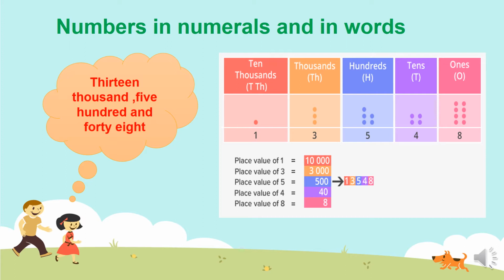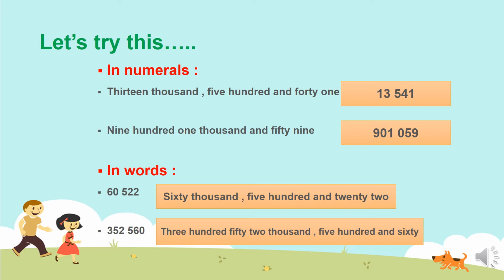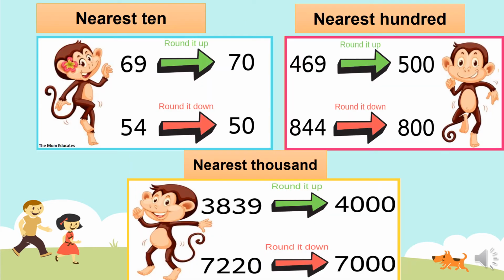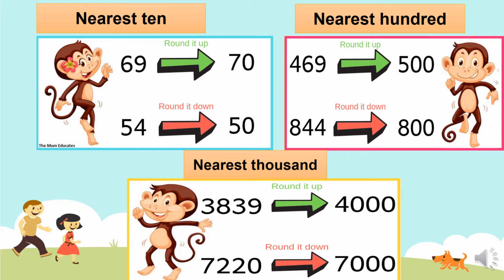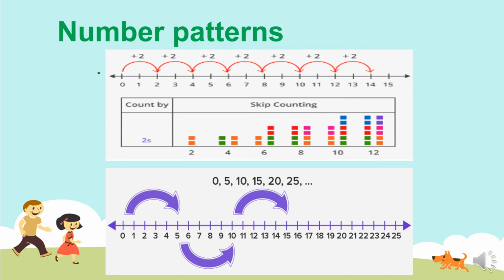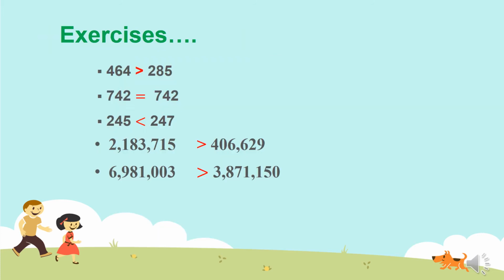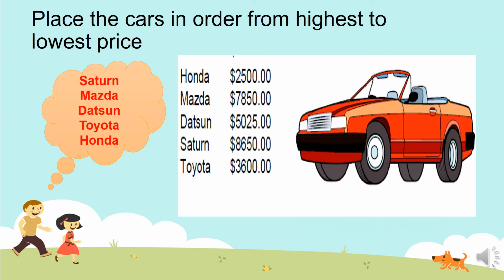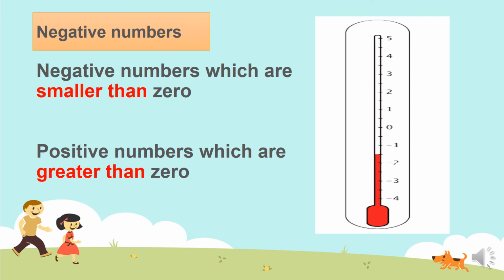Primary 5 - 1st Mid Term - Mathematics - Video 1 - Chapter 1 - Whole Numbers 1